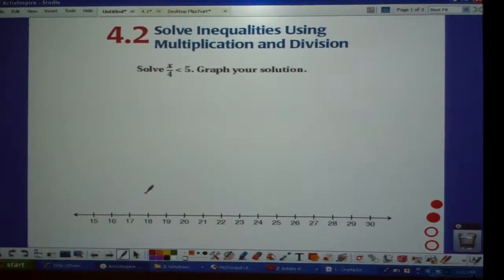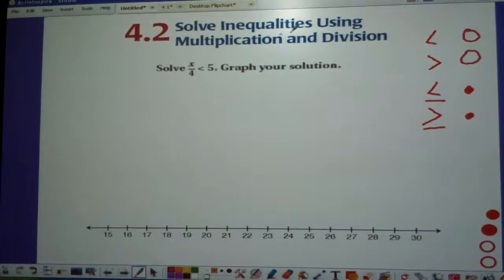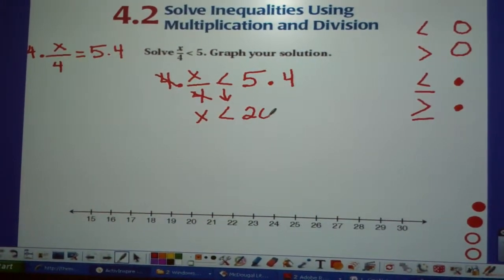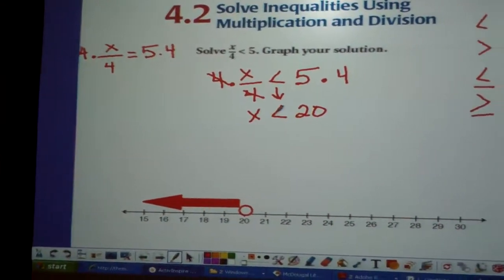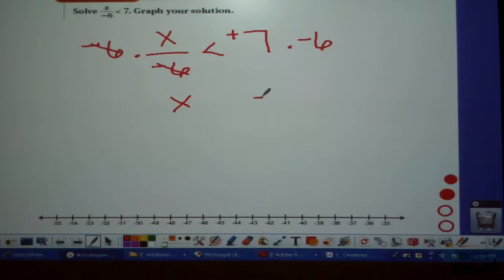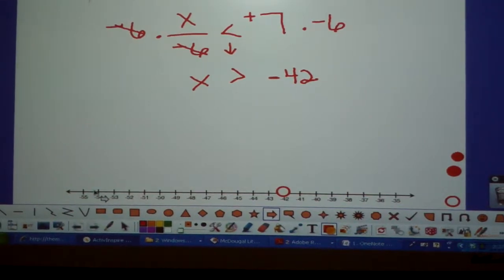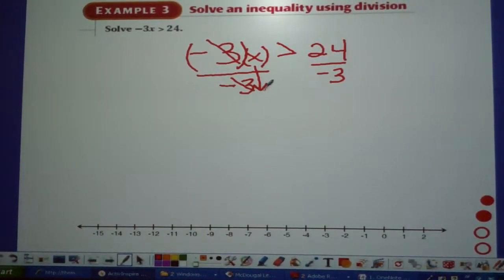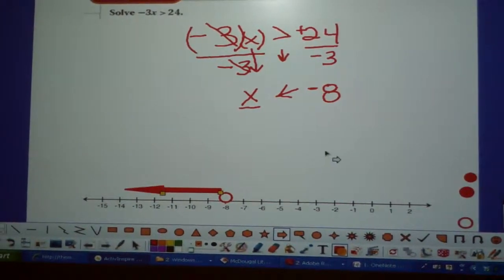Solving Inequalities using Multiplication and Division